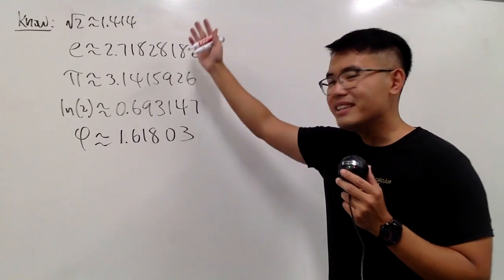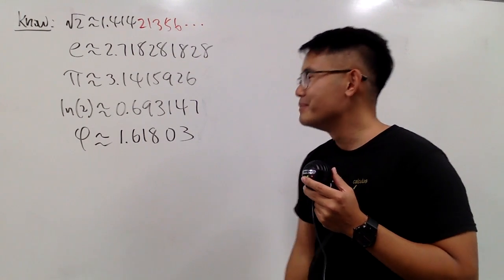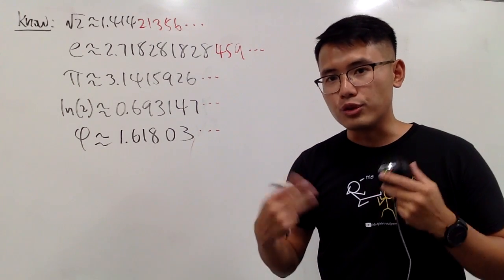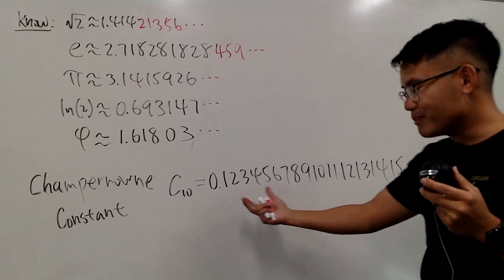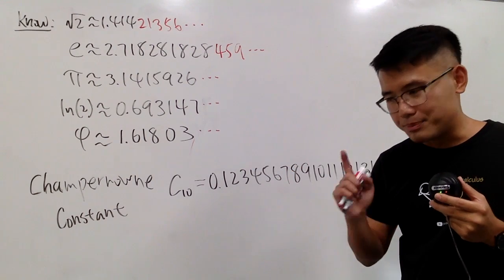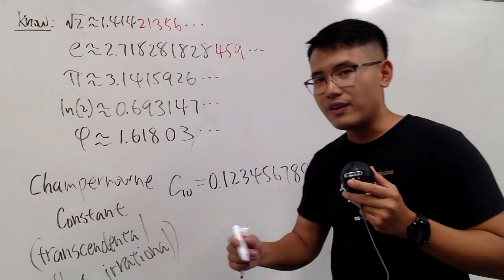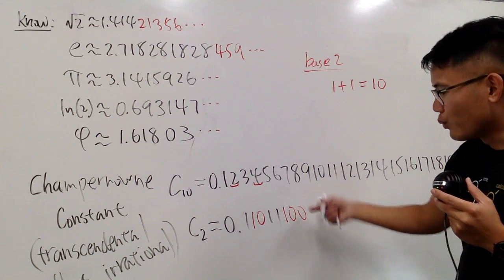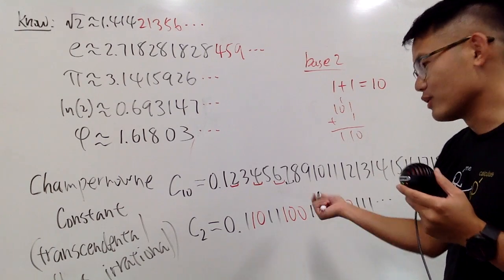Champernowne constant: 0.1234567891011121314151617181920...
Is Champernowne constant the most RATIONAL irrational number?

Q: 0.01+0.002+0.0003+.. = ?

blackpenredpen,